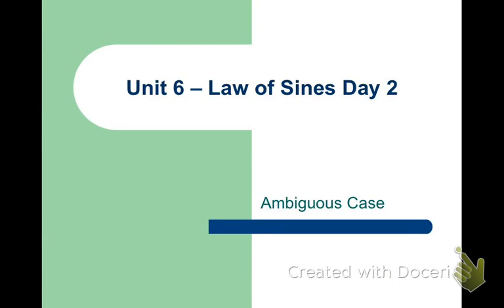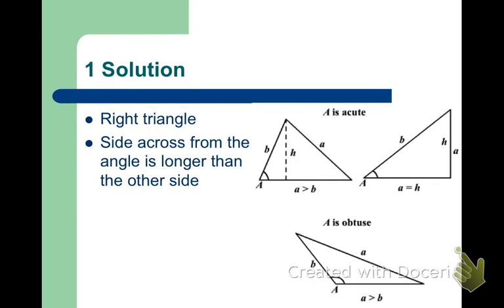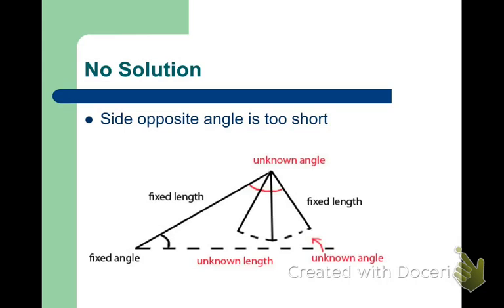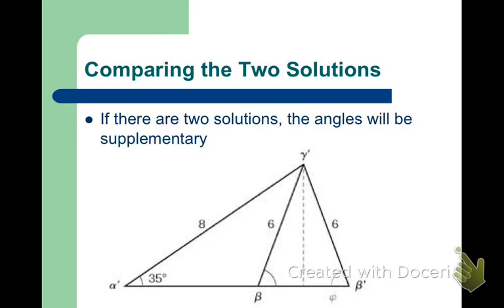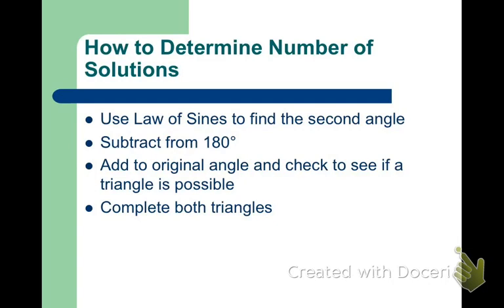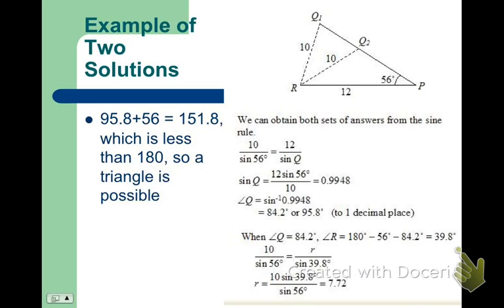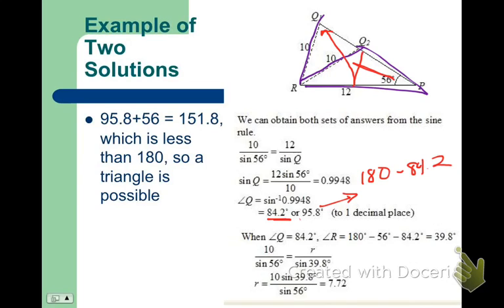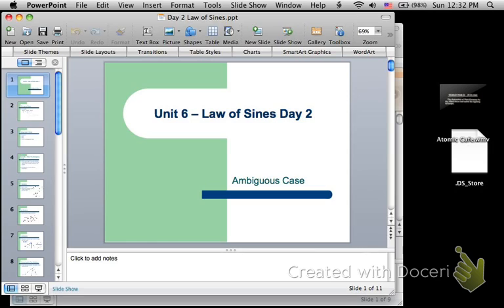Law of Sines - Ambiguous Case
The ambiguous case for Law of Cosines